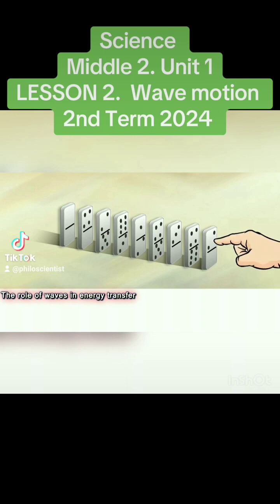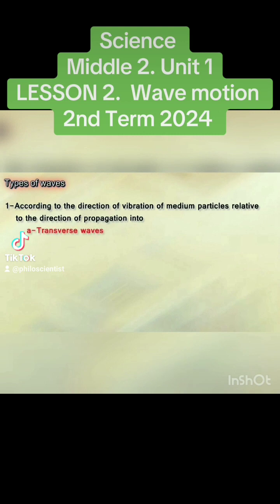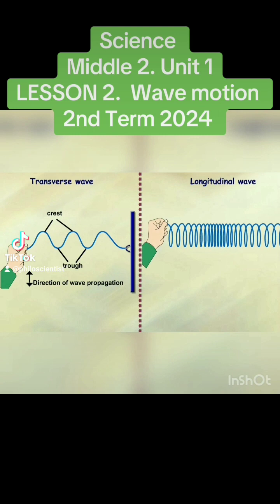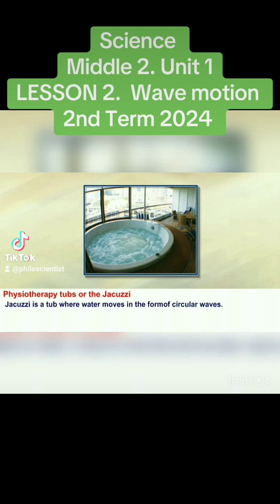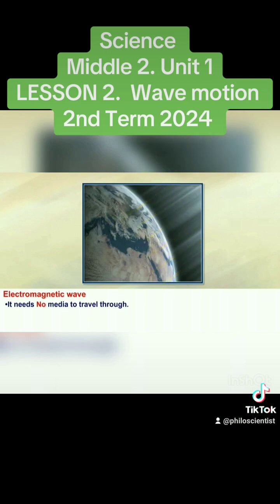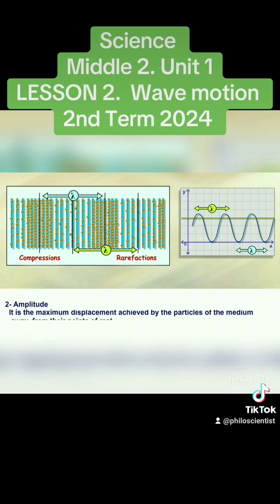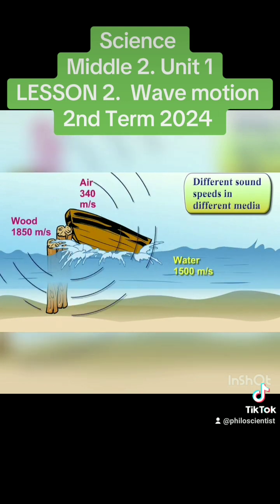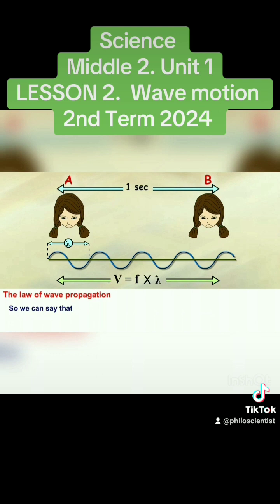Science . Middle 2. Unit 1. LESSON 2. Wave Motion. 2nd Term 2024.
Mr  / Philo Science 4489
Science .
 Middle 2.
Unit 1.
LESSON 2.
Wave Motion.
2nd Term 2024.
شرح درس جديد من منهج الساينس
تانية اعدادي ترم ثاني 2024
درس Wave Motion